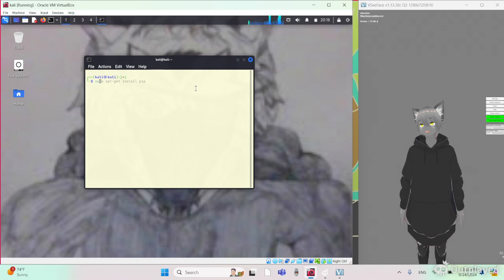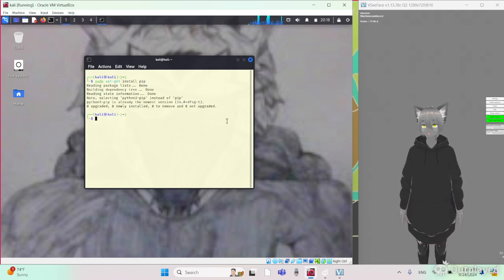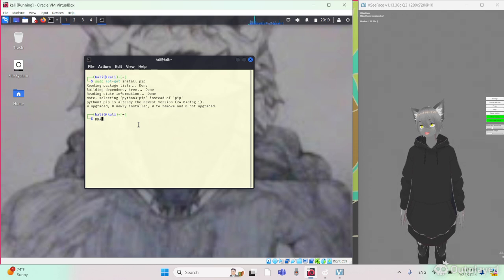How To Install pip In Kali Linux